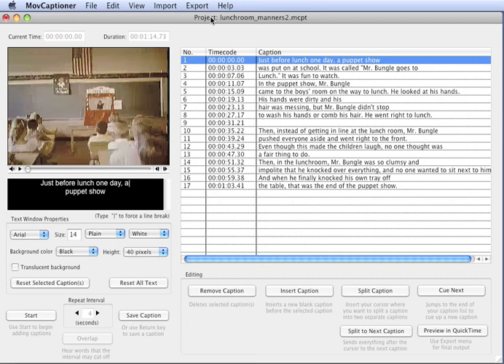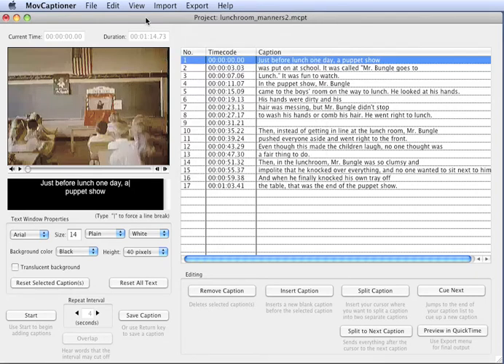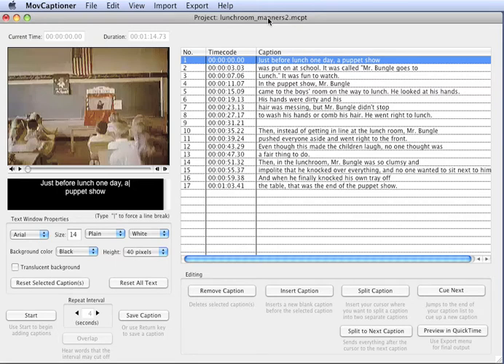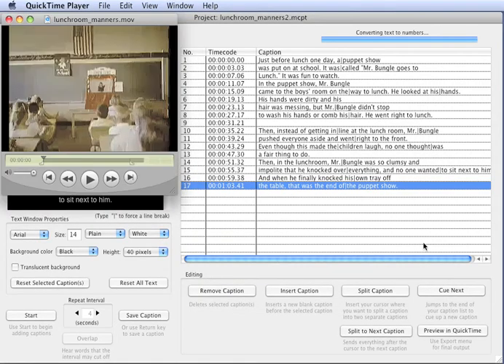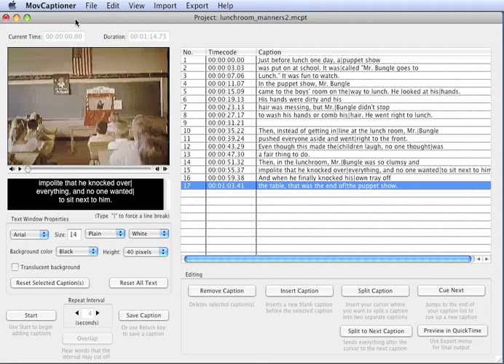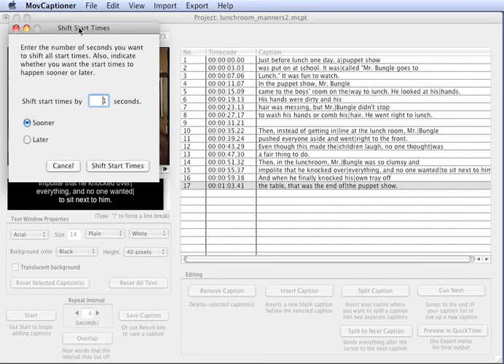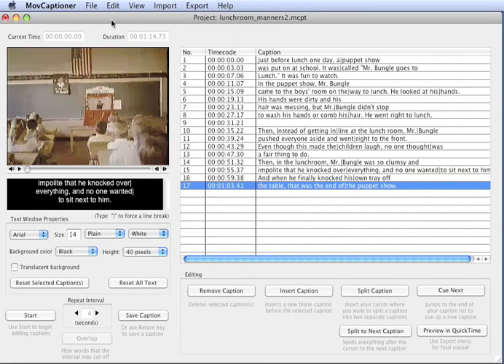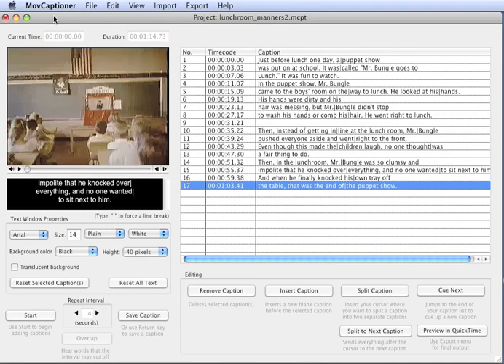Exporting SCC Closed Captions For iPods, iPhones, and Broadcasting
This video will show you how to export SCC captions for creating closed captions that can be used in iPods, iPhones, broadcasting, and DVDs. Something to keep in mind is that if after you export as SCC and the captions are imported into your QT movie, if you happen to close the movie window without saving, you will lose the closed captions in your movie and you will have to re-export them to get them back. For some reason QuickTime fails to ask you if you want to save and it just closes the window without saving. I've reported this as a bug to Apple.

Another little gotcha is that even if you do save your captions in your QT movie, the next time you open the movie you will not see your captions unless you choose Show Closed Captioning from the View menu, because by default, QuickTime has captioning turned off.